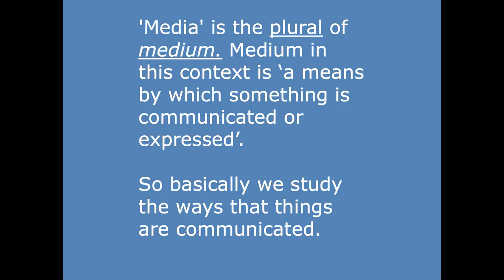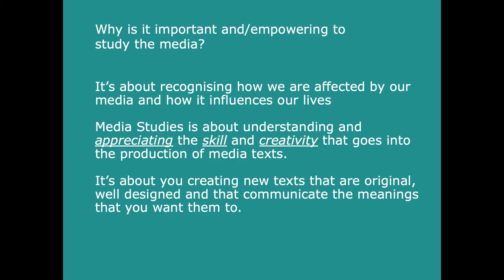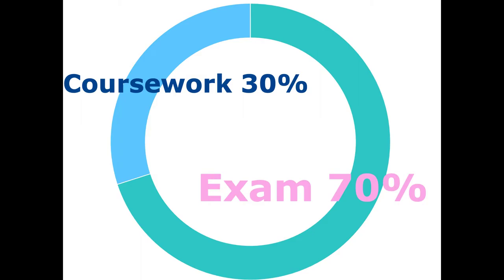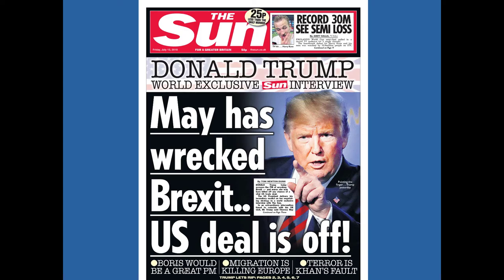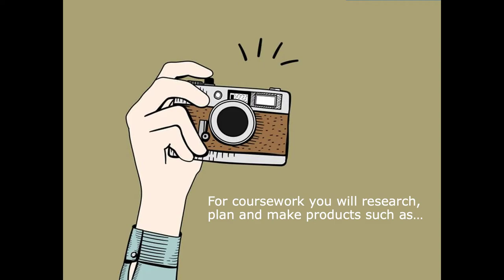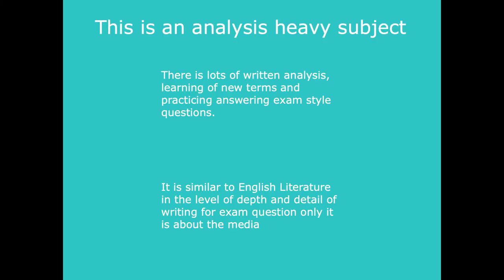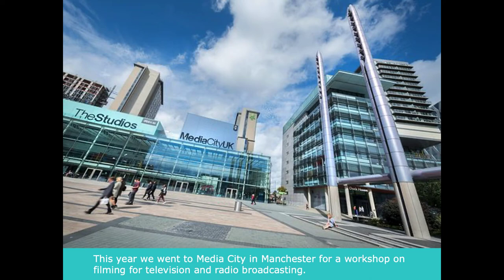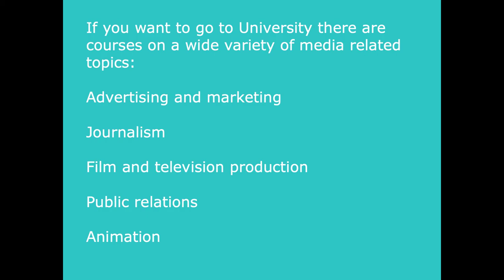Media Studies Year 9 Options